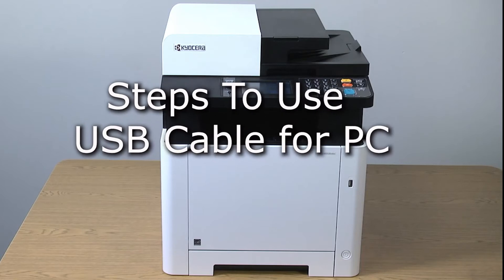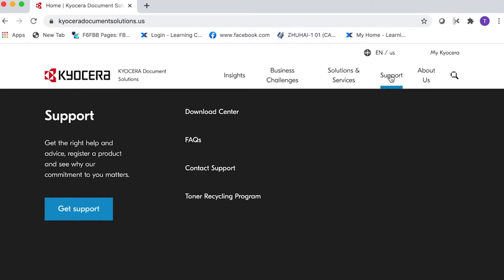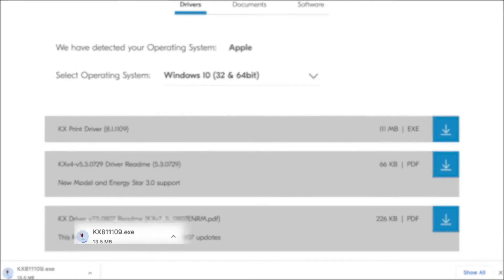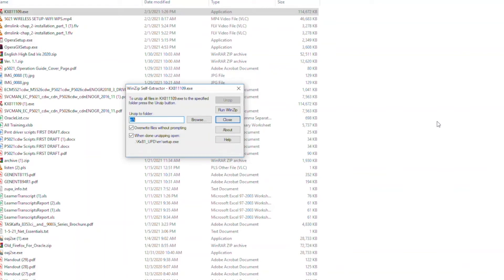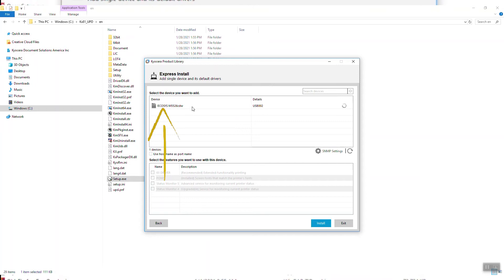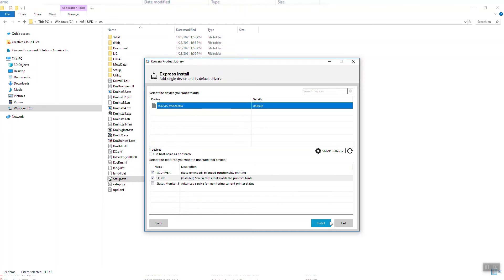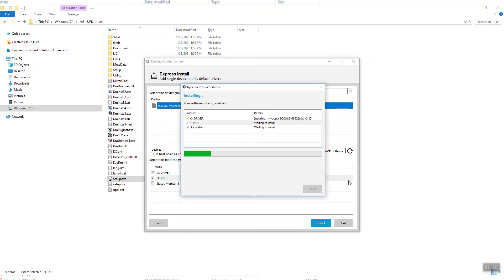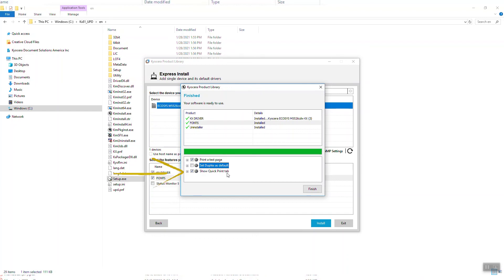ECOSYS M5526cdw - USB Cable Set Up for PC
How to connect your Kyocera M5526cdw printer directly to your PC via a USB Cable.